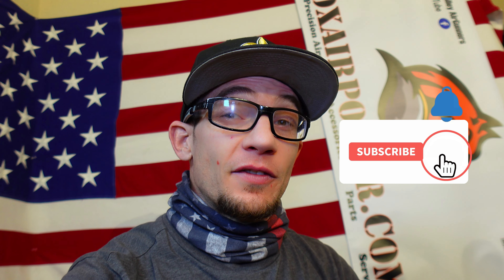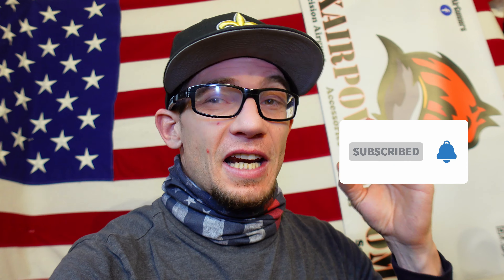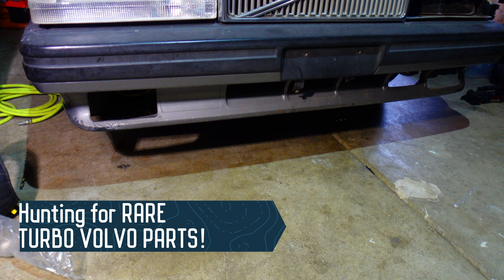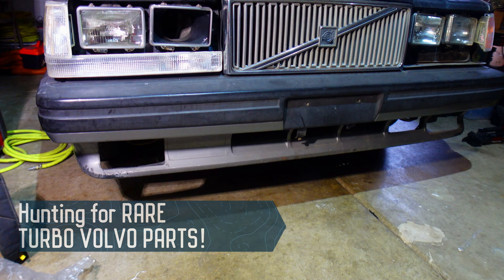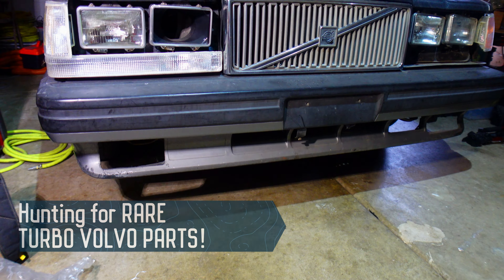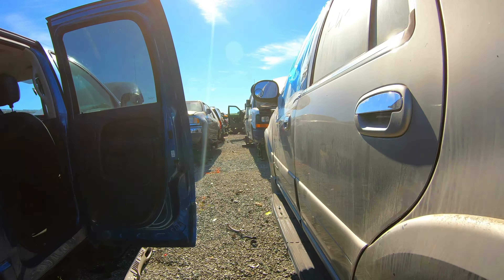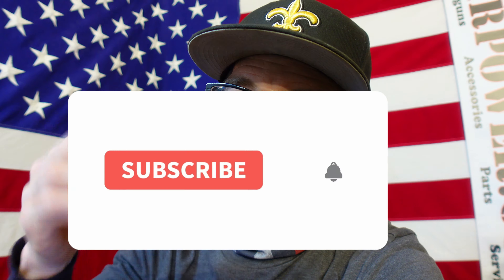( RARE TURBO VOLVO 760 740 JUNKYARD PARTS HUNT ) PLUS: Bin Tac AEA S45 Update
What is up guys Macabespeed comin at ya! Can we find the mythical NEEDED PIECE FOR THE RANGE CAR TO RUN RIGHT? Chances are, probably not HAHA

MACABESPEED
POBOX 2549